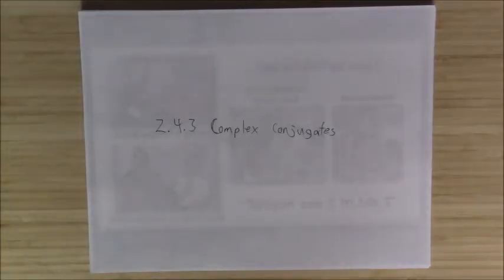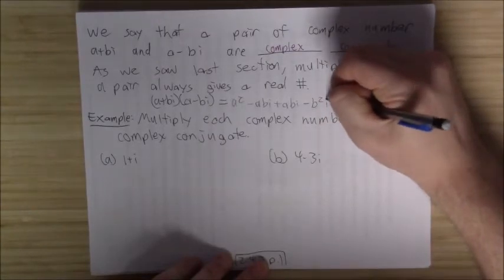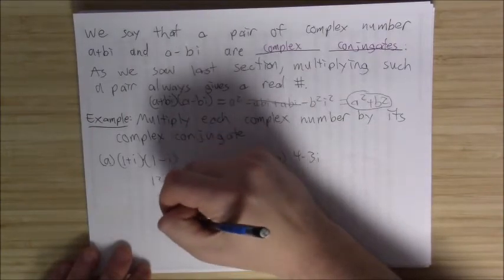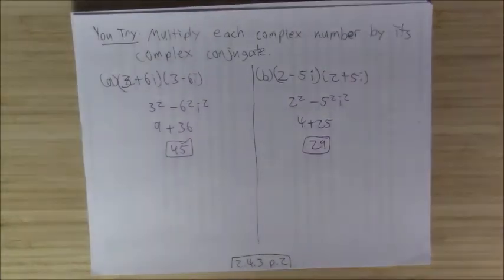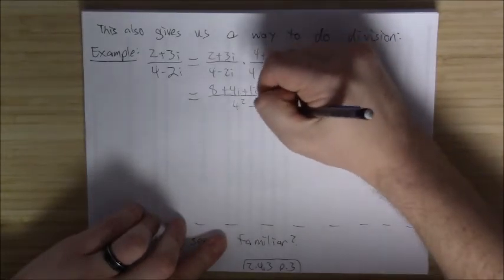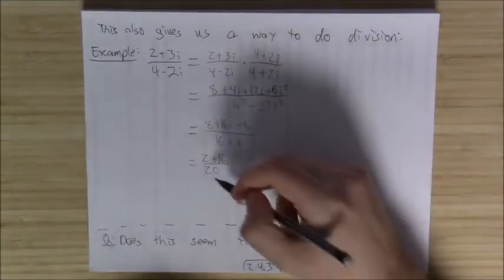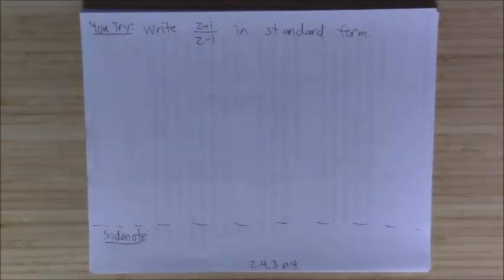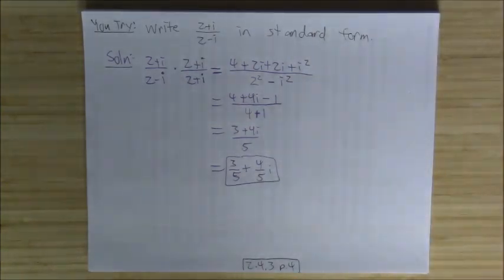SWAU Math 110 - 2.4.3 Complex Conjugates